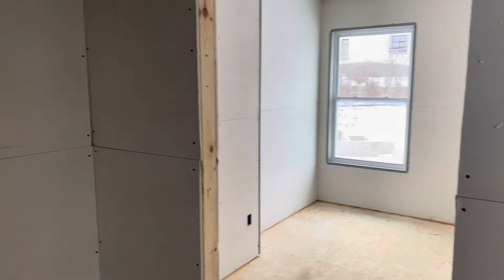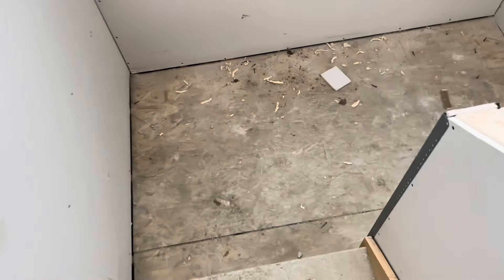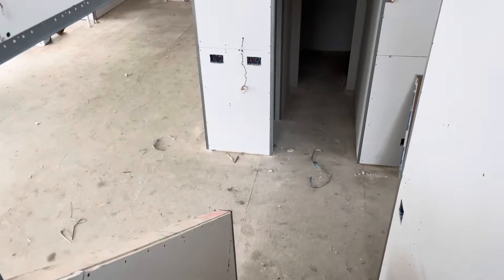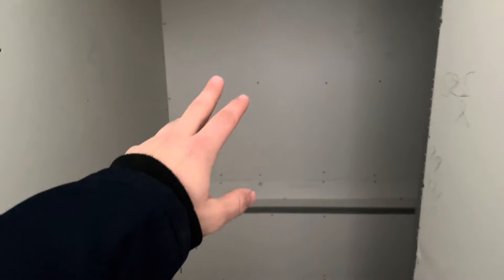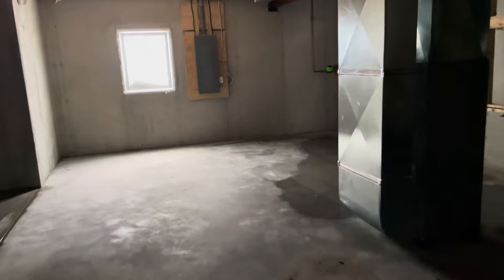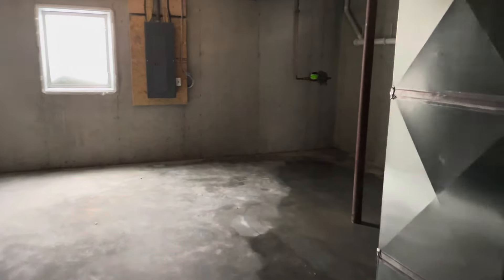I Built My DREAM House for my LEGO Collection | EP05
In today's video, I'm thrilled to share a comprehensive update and take you on a walkthrough of the house we're building. We've made significant progress. Now, we're gearing up for the next phase! Join me for an exciting look at the latest developments in our house building journey.

Studs Rules:
1. Be respectful in chat to other viewers and commenters.
2. No bad words
3. Don't ask to be a Mod and currently all positions are filled.